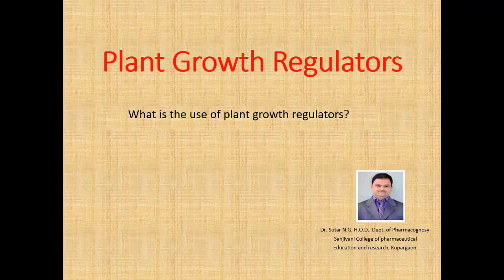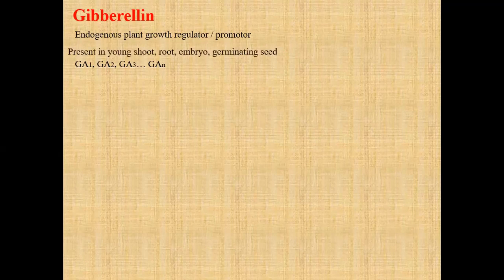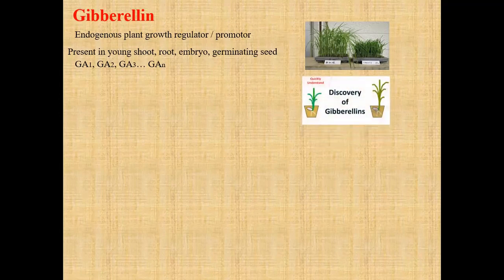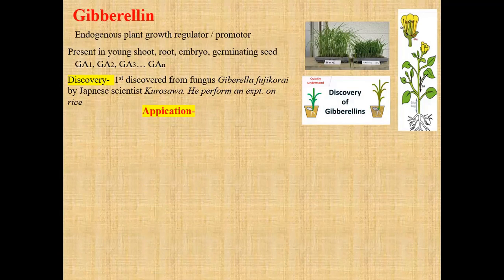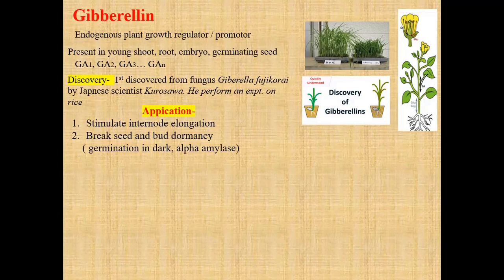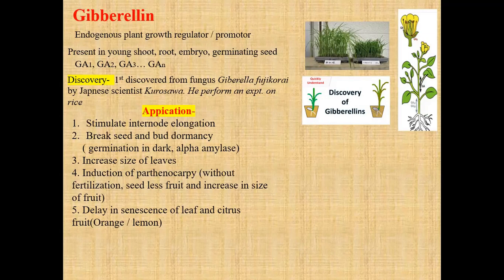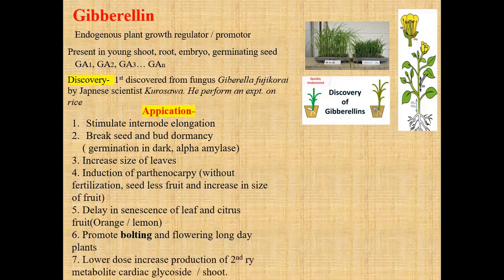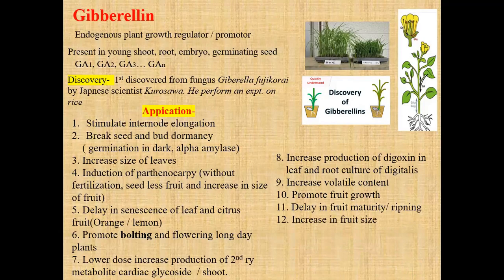3 Giberellin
Nitin Sutar Creativity, plant hormone, plant growth regulator, Gibberellin